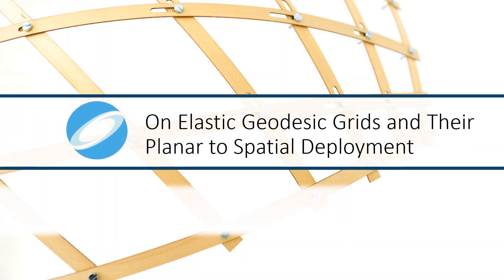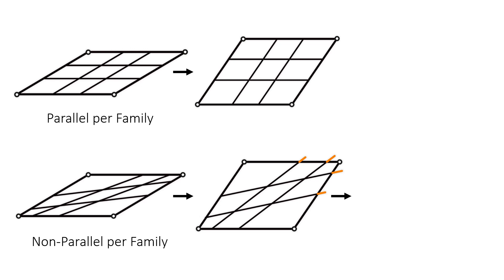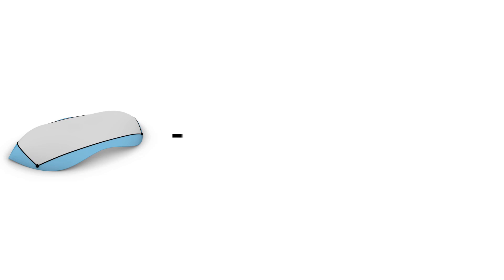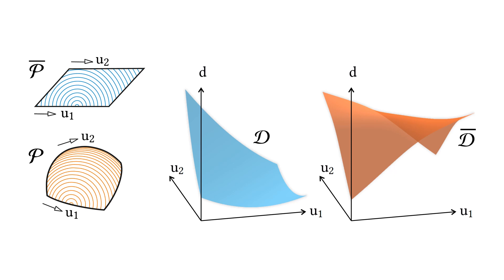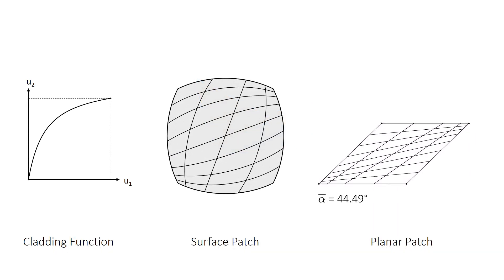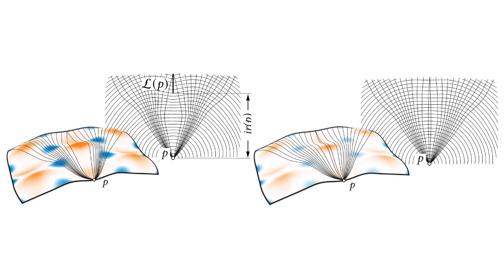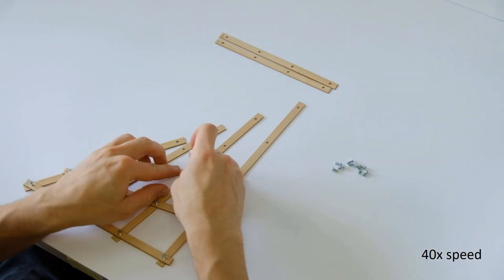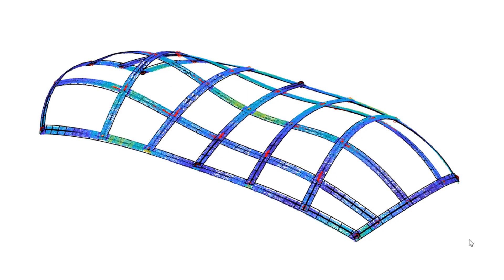How to turn 2d grids into 3d shapes - details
Eine verblüffende Konstruktionsmethode für gekrümmte Strukturen wurde an der TU Wien entwickelt: Mit einem Handgriff werden flache Gitter zur 3D-Form.
Wie kann man etwas Flaches zu etwas Dreidimensionalem machen? In der Architektur und im Design spielt diese Frage oft eine wichtige Rolle. Ein Mathematik-Team der TU Wien präsentierte nun eine Technik, die dieses Problem erstaunlich einfach löst: Man wählt eine beliebige gekrümmte Fläche und kann aus ihrer Form ein flaches Gitter aus geraden Stäben berechnen, das sich mit einer einzigen Bewegung ausklappen lässt und die gewünschte Fläche approximiert. Dabei entsteht eine stabile Form, die unter mechanischer Spannung steht und sogar größere Lasten tragen kann.

An amazing construction method for curved structures was developed at TU Wien (Vienna): With a flick of the wrist, flat grids become a 3D shape.
How can you turn something flat into something three-dimensional? In architecture and design this question often plays an important role. A team of mathematicians from TU Wien (Vienna) has now presented a technique that solves this problem in an amazingly simple way: You choose any curved surface and from its shape you can calculate a flat grid of straight bars that can be folded out to the desired curved structure with a single movement. The result is a stable form that can even carry heavy loads due to its mechanical tension.